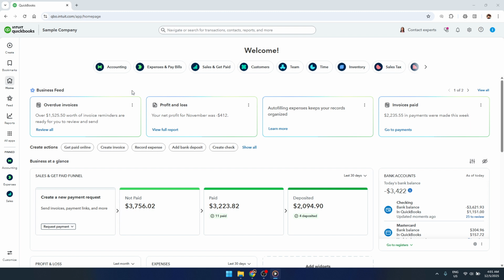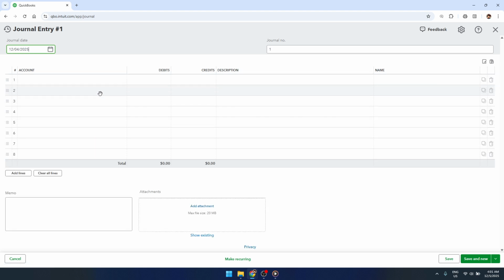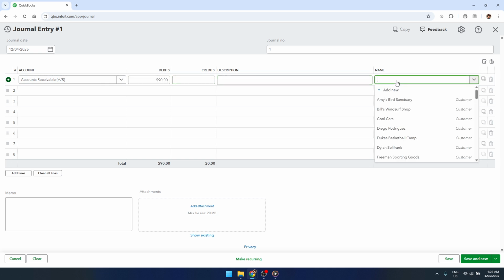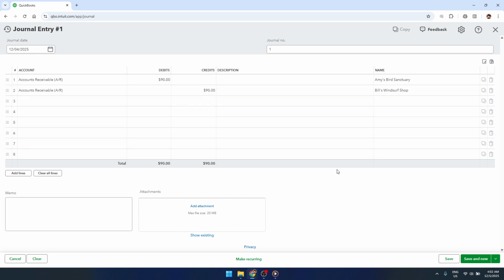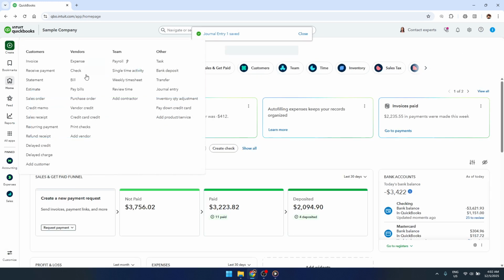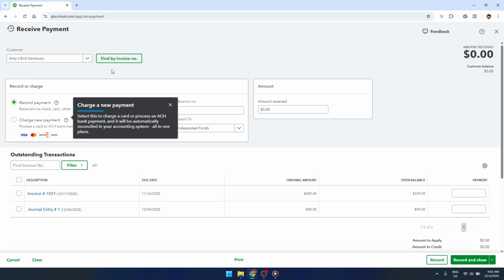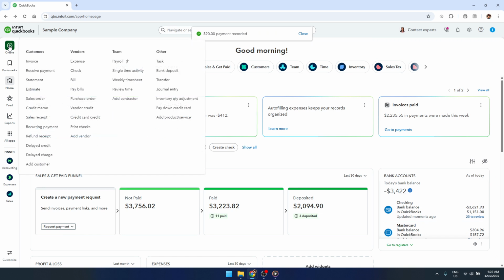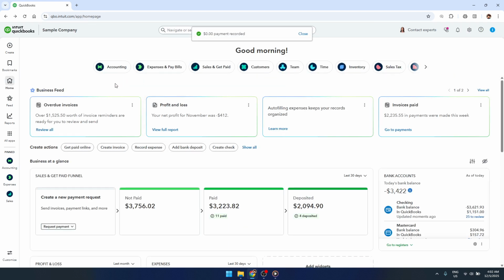How To Transfer Credit From One Customer To Another Customer In QuickBooks Online [2026 Guide]